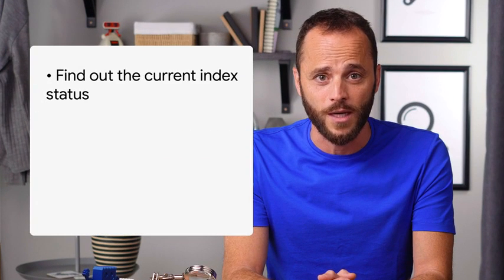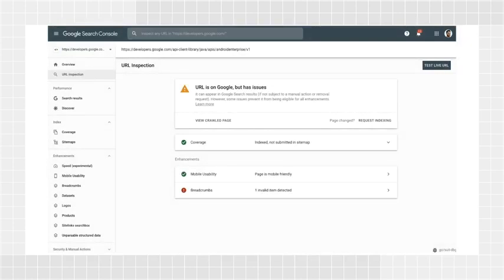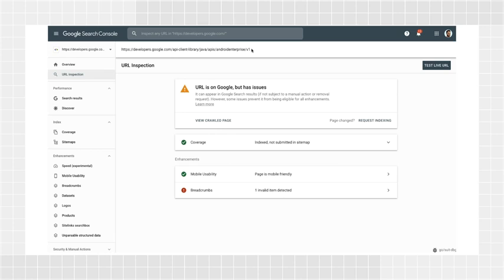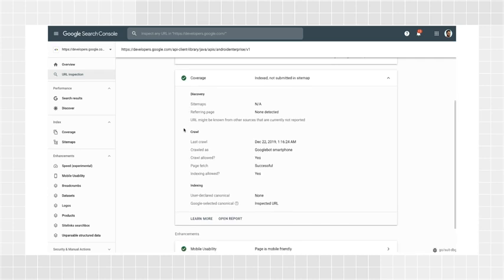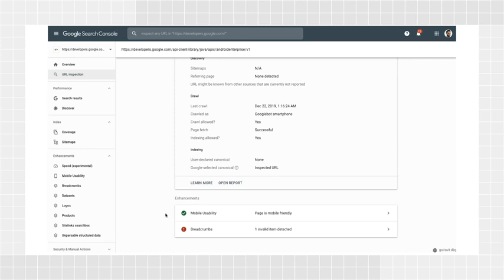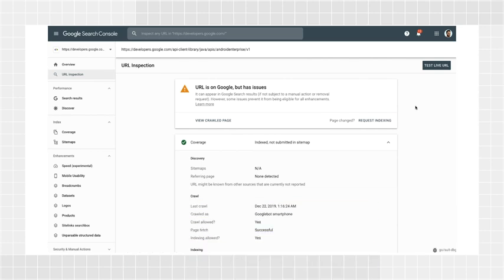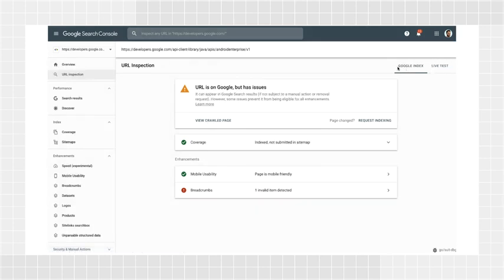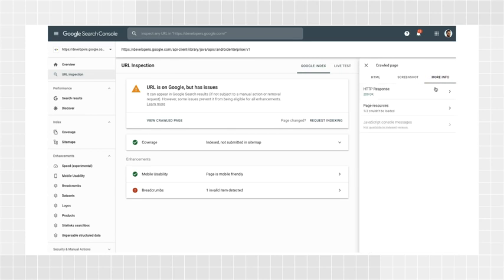How to Cheke Google Search Control Ad To bloge post-Any Site,Bloge Ad to Google Search Control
How to Cheke Google Search Control Ad  To bloge post-Any Site,Bloge Ad to Google Search Control,Bloge-URL Publish to Google Search Control
Mobile Making/New Mobile Making Information video Denger Story hindi video Anil kapur and haer Soon Suto Fish/Mache ku Talab mea Dalke Business full Saudi Arab ka Aajob khahani/ International interesting video Saudi Arab ka Denger bredge / Wather Underground bridge ka video Hindi interesting video/very coyut anil kapur ka MS Word ka worked video/MS Word Using full from Video/full Class live Video A to Z Video Custom Domain Kaise blog mea ad kore /Aayea seke custom domain blog mea ad kore video Hindi video health fully Muslim relation so don't Ignore this video all Muslim Member PDF File Upload to Bloge/PDF files publish to bloge hindi video Assam Hojai Jamunamukh Istema kha Video 2020 North East Assam Hojai Jamunamukh Istema kha video 2020 Military training also Information video North East Assam Guwahati Kha Good Information video Top flight Electronic materials delivery/Top flight Information video Good Interesting video/Fany like Share Ramzan/Ramadan Eid kha sort Khutva 2020 A To Z Blog Design and Free Theme Chang/ফ্রিতে ব্লগ সাইট Create a Free Blog Site/Bangle Video Manthrys and Chur ka video Bangeli very Interesting Story/Viewers Don't Ignore this video Akbar and Badhca/Birbol ka Ak Raj Interesting video Viewers Don't Ignore this video Sap Pakher Neh Ka Denger Torika. Denger Tips Nase Taching Video Denger Story hindi video Anil kapur and haer Soon Water bote/Pani Jahag Lend On Water .